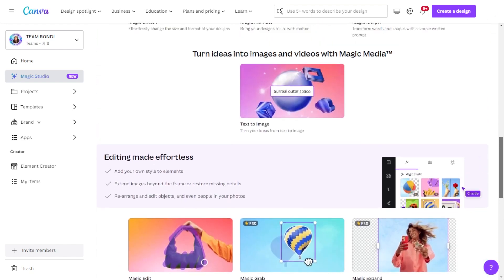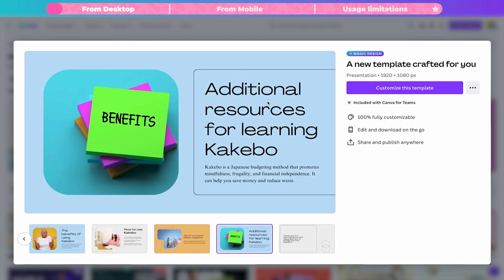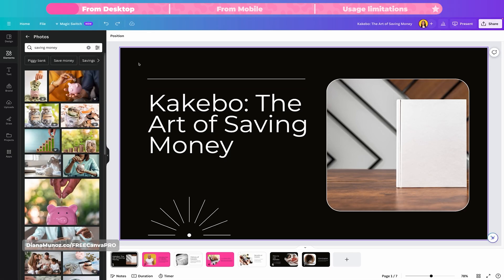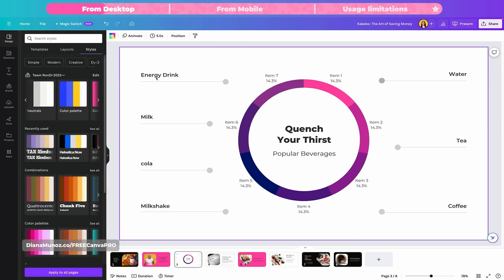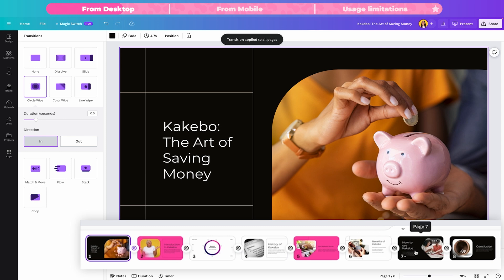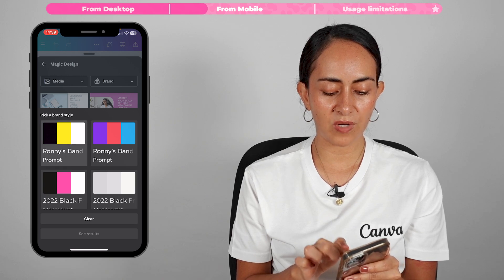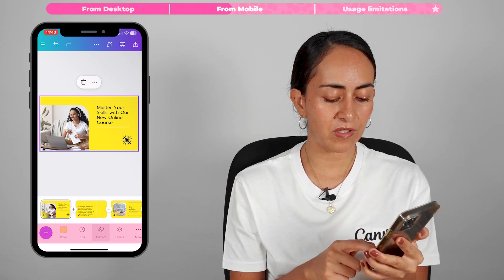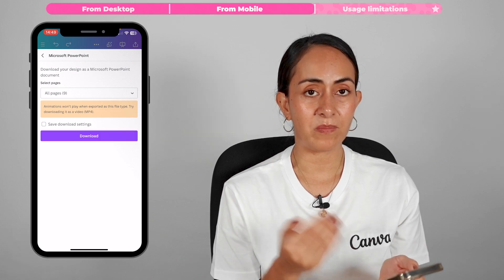Craft Killer Presentations in No Time | Canva Magic Design for Presentations ✨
The ultimate shortcut to stunning presentations! Create them in a snap with Magic Design for Presentations: just toss your ideas at Canva, and watch the magic happen!
In this easy tutorial, you'll see how AI does the heavy lifting by generating a draft presentation from your prompt. Then, we'll dive into how simple it is to personalize, tweak, and refine your content with just a few clicks.

Let's turn your ideas into captivating presentations together!

✅ VIDEO CHAPTERS
00:00 Intro
00:22 How Magic Design for Presentations works
00:47 How to use it from Desktop
11:22 How to use it from Mobile
16:30 Usage limitations of Canva Magic Design for Presentations

• Curious about AI?